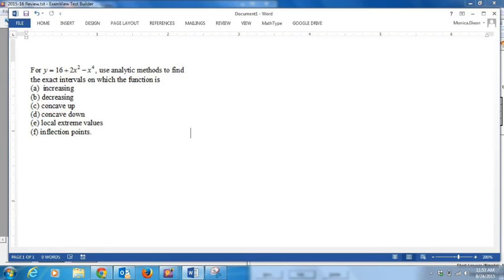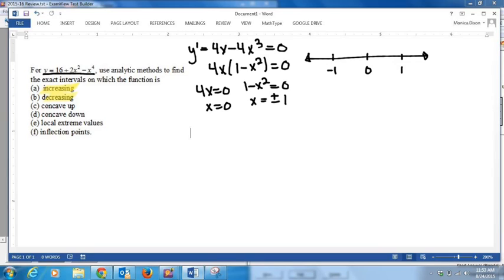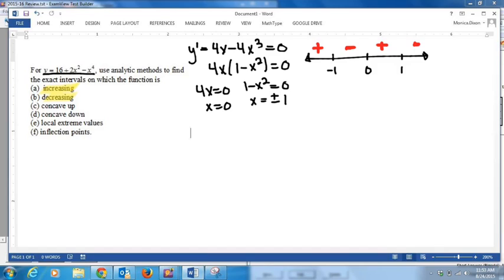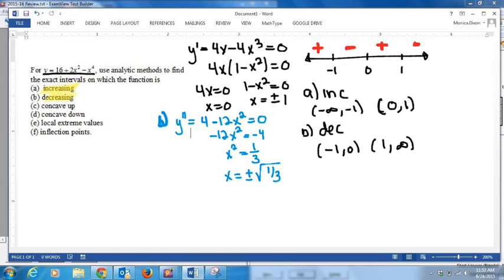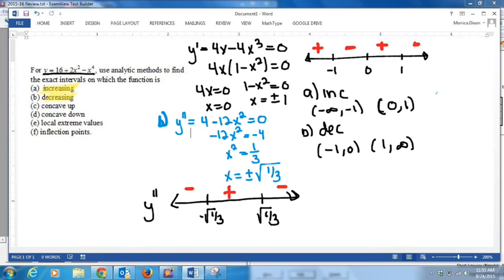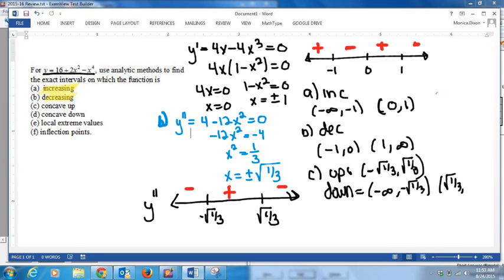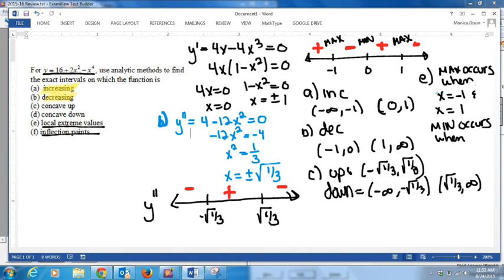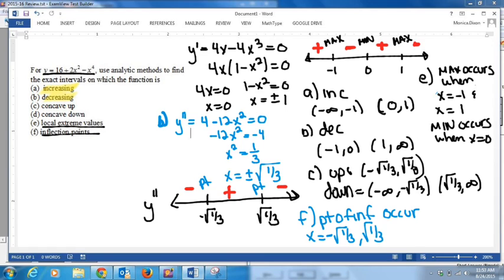9a Chapter 1-4 Calculus BC 2015-16